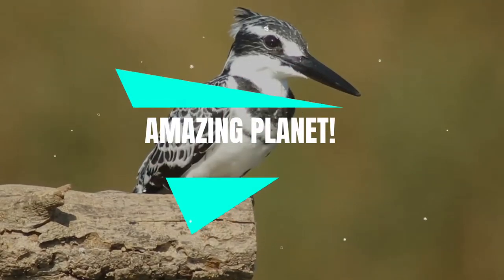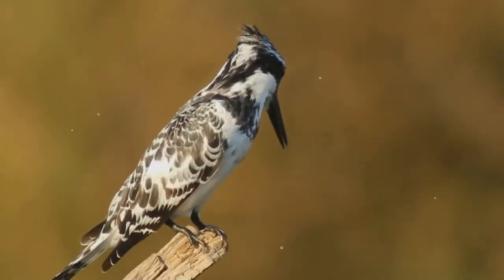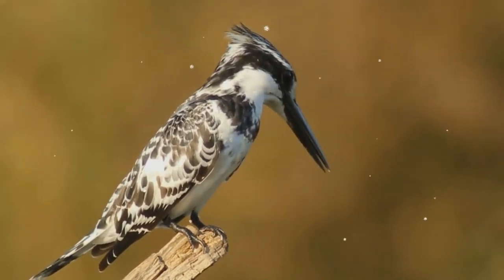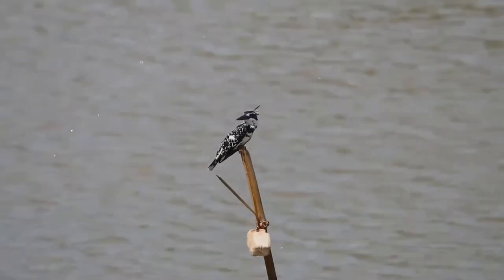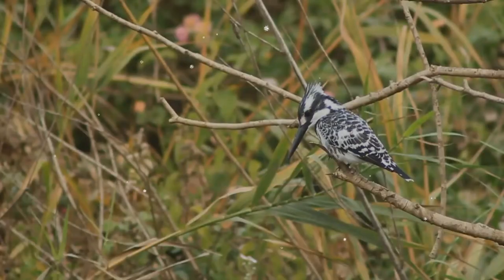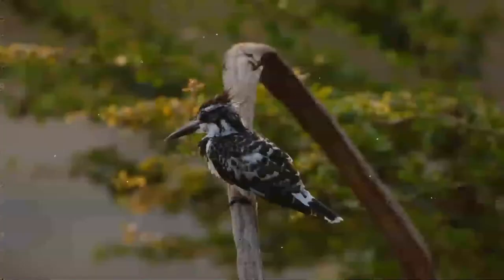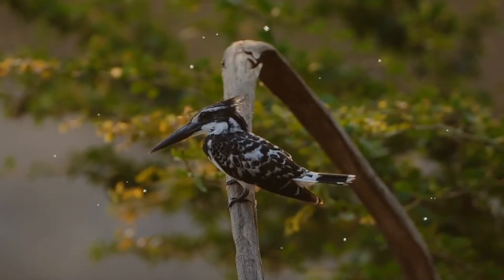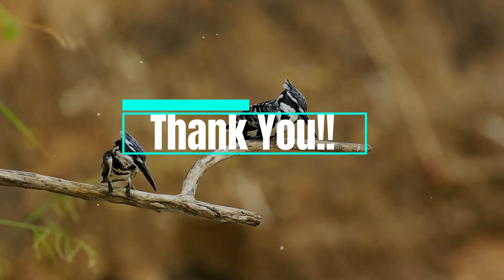Pied Kingfisher facts 🦜 widely distributed across Africa and Asia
The pied kingfisher is a species of water kingfisher widely distributed across Africa and Asia. Originally described by Carl Linnaeus in 1758, it has five recognised subspecies. Its black and white plumage and crest, as well as its habit of hovering over clear lakes and rivers before diving for fish, make it distinctive. Males have a double band across the breast, while females have a single gorget that is often broken in the middle. They are usually found in pairs or small family groups. When perched, they often bob their head and flick up their tail.
This is a medium-sized kingfisher, with a white with a black mask, a white supercilium and black breast bands. The crest is neat and the upperparts are barred in black. Several subspecies are recognized within the broad distribution. The nominate race is found in sub-Saharan Africa, extending into West Asia. The subspecies syriacus is a larger northern bird similar to the nominate subspecies.  Males have a narrow second breast-band while females have a single broken breast band.
When perched the pied kingfisher often bobs its heads up and down and will sometimes raise its tail and flick it downwards. It calls often with sharp chirruk chirruk notes. Unlike some kingfishers, it is quite gregarious, and forms large roosts at night.
This kingfisher feeds mainly on fish, although it will take crustaceans and large aquatic insects such as dragonfly larvae. It usually hunts by hovering over the water to detect prey and diving vertically bill-first to capture fish. When not foraging, it has a straight rapid flight and have been observed flying at nearly 50 kilometers per hour. In Lake Victoria in East Africa the introduction of the Nile perch reduced the availability of haplochromine cichlids which were formerly the preferred prey of these birds.
It can deal with prey without returning to a perch, often swallowing small prey in flight, and so can hunt over large water bodies or in estuaries that lack perches that are required by other kingfishers.
The breeding season is February to April. Its nest is a hole excavated in a vertical mud bank about five feet above water. The nest tunnel is four to five feet deep and ends in a chamber. Several birds may nest in the same vicinity. The usual clutch is three to six white eggs. The pied kingfisher sometimes reproduces cooperatively, with young non-breeding birds from an earlier brood assisting parents or even unrelated older birds.